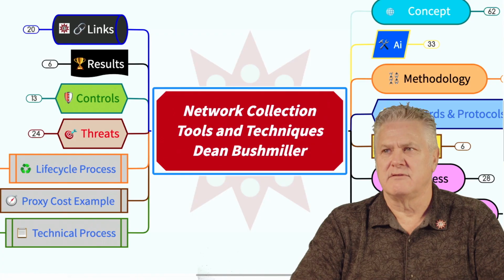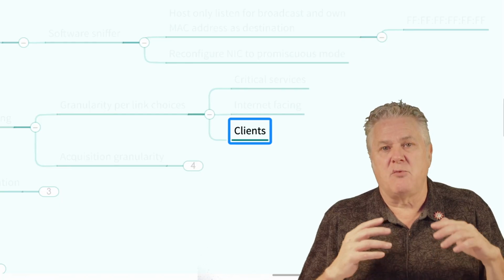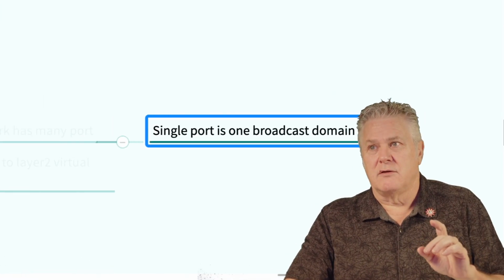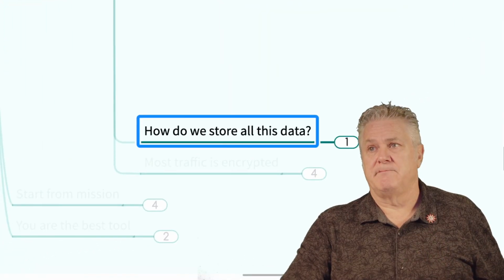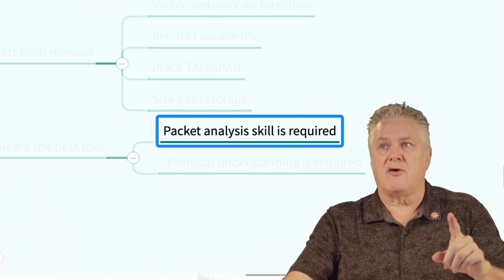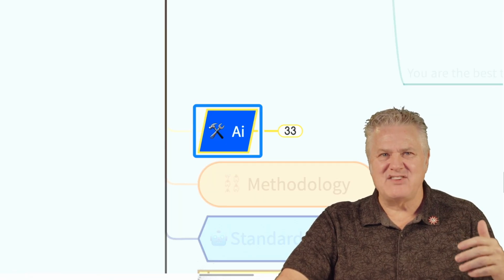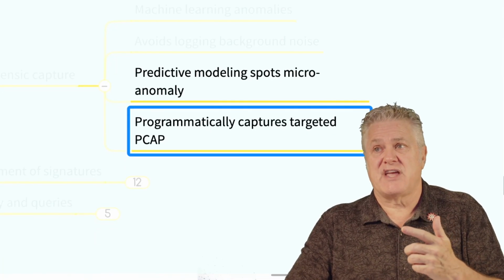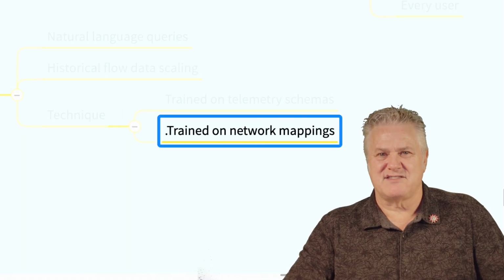Network traffic analysis and collection techniques -K0656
In this session:
- Overview of how to capture and analyze network traffic for threat detection.
- Exploration of physical and virtual data acquisition methods.
- Analysis of flow record generation and collector architecture.

What you will learn:
- How to deploy fiber optic splitters for passive traffic interception.
- Differences between raw packet capture files and aggregated flow data.
- How to utilize BPF filters to optimize data throughput during collection.
- Strategies for identifying C2 communication patterns within enterprise networks.

Key takeaways:
- Effective evidence acquisition requires a balance between storage capacity and data granularity.
- Distributed collectors are essential for visibility across complex network segments.
- Accurate flow records are critical for tracing APT activity over long durations.
- Network data models determine how effectively you can search for malicious artifacts.